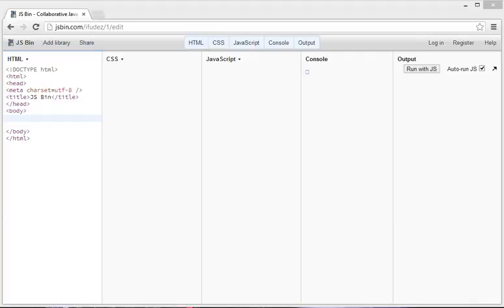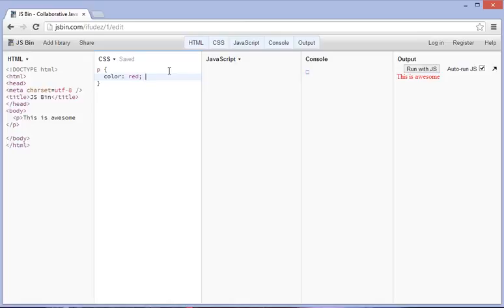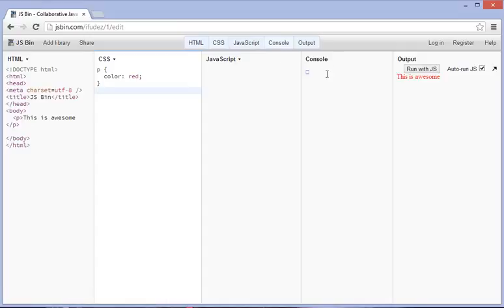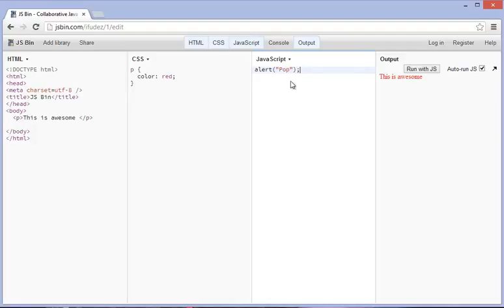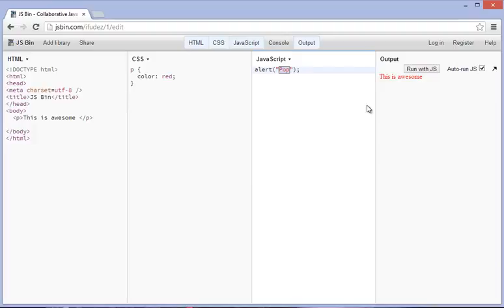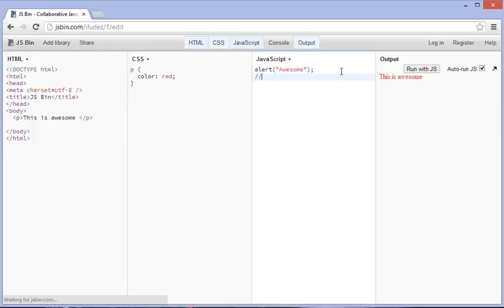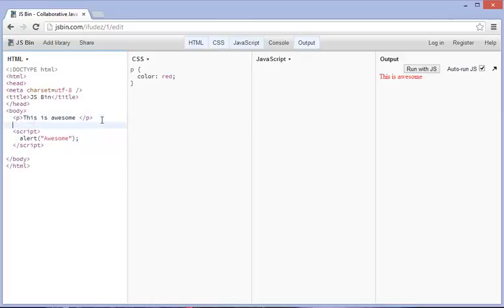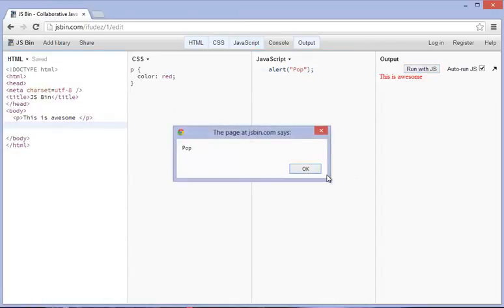JavaScript and HTML CSS | Part 2 of 18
JavaScript Tutorial Part 03
In this tutorial you will learn javascript and HTML CSS
This is part one of Javascript Programming. If you've been wanting to learn Javascript, this will help you get a quick head start.